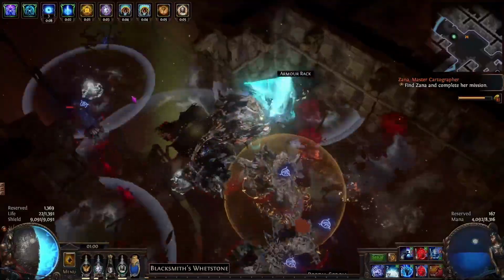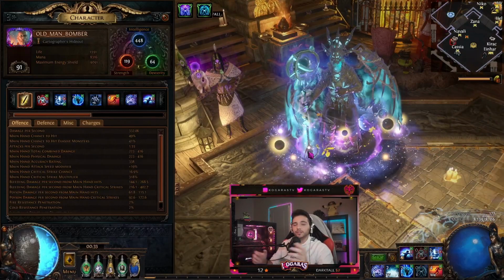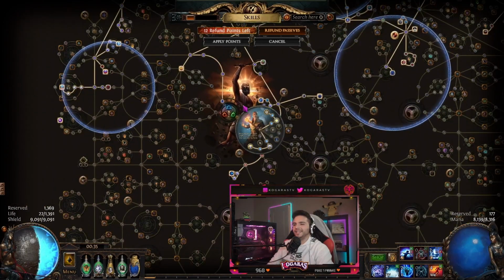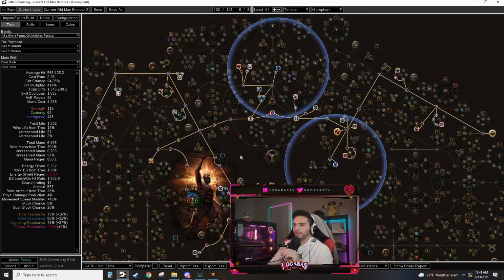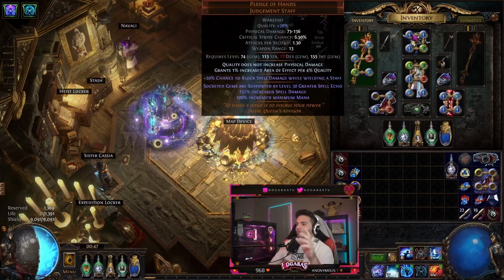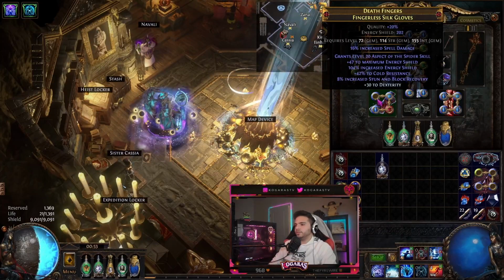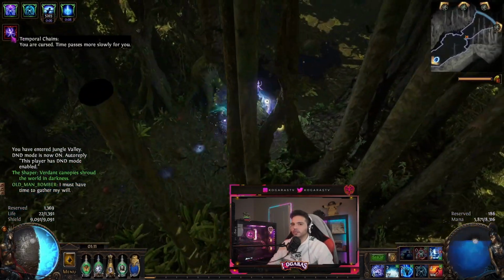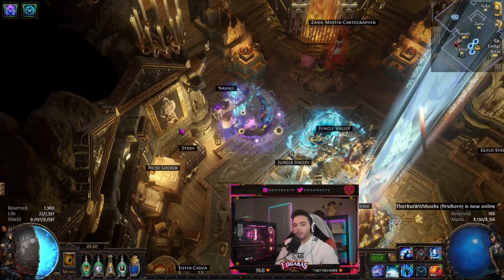[PoE 3.15] - LOW LIFE FROSTBOMB ARCHMAGE - BUILD GUIDE - INSANE ES & MANA - HUGE AOE & DMG!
Time Stamps:
Intro 00:00
How to abuse frost bomb 03:55
Talking about 3.15 nerfs 12:18
Boss Montage 14:07
Socials 16:21
Build Summary 17:53
Passive Trees  23:48
Patheon 31:34
Bandit (Alira) 31:48
Flask Changes 31:57
Gear 34:27
Anointment 39:05
Flasks 39:18
Map showcase (very rippy map) 40:48
Ascendancy Order (cause I forgot earlier) 48:37
Outro 49:15